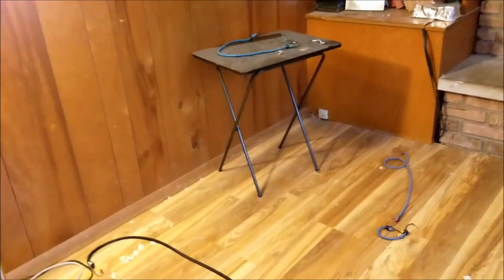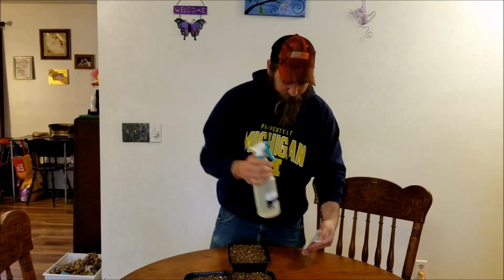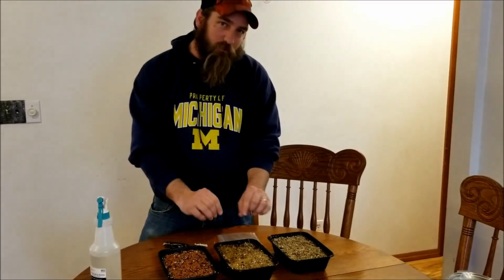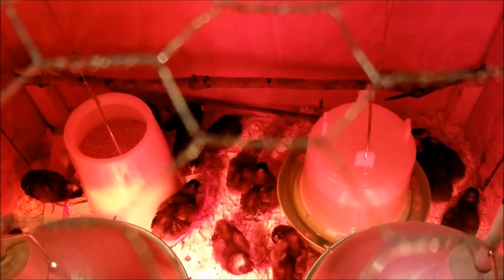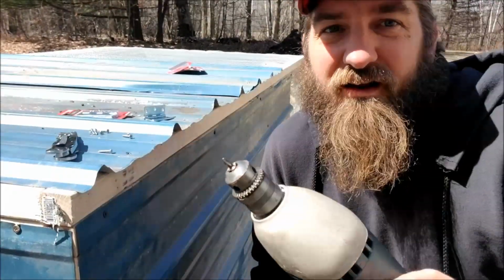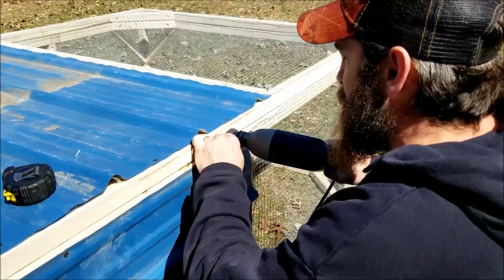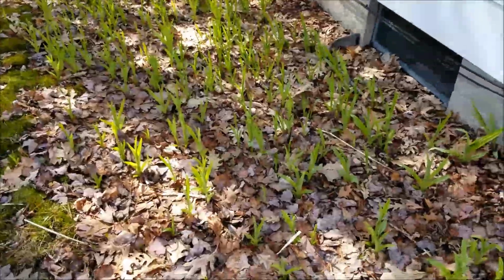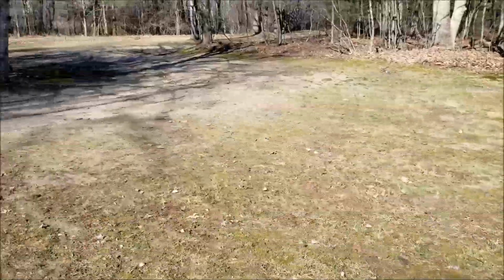What WE are doing during Quarantine here on Gagne Farms! VLOG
Here are a few of the things we have been doing here on Gagne farms during the quarantine. We end up getting the house back together after brooding the chicks in there for a few days. Then we have a quick impromptu micro green planting session. After that we head outside to complete our chores for the day. I finished the first chicken tractor and pulled it outside so I had more room in the barn. Candice and the kids did some yard work and I got the leaf blower running. All in all, it was a good couple days here on the farm getting things done.

About Gagne Farms

Welcome to Gagne Farms. Someone once said to us, “You are land rich and money poor.”  Well, we take that as a compliment. Our goals are to use the resources we have to live our healthiest life and provide a sustainable lifestyle for our family. We also aim to provide healthy organic products for our friends, supporters, and beyond. We currently produce our own 100% pure maple syrup, grow organic vegetables and we are on our way to having naturally healthy chickens and eggs. Join us as we share our journey with you.

I have posted a few of the links below for products that we like to use.

Filter stand =
Finishing Filter =
Starter tree tapping kit =
Chicken Waterer =
Chicken Feeder =
Heat lamp =
Cordless drill =
Ridgid Shop Vac =
Air Nailer / Stapler =